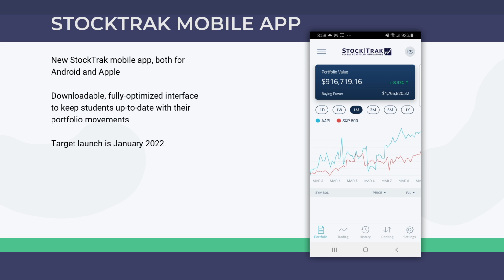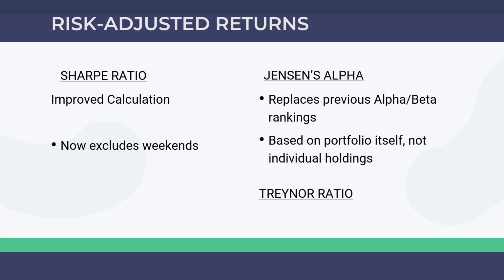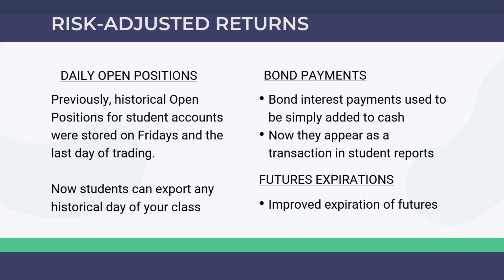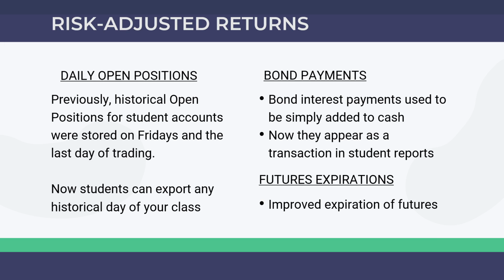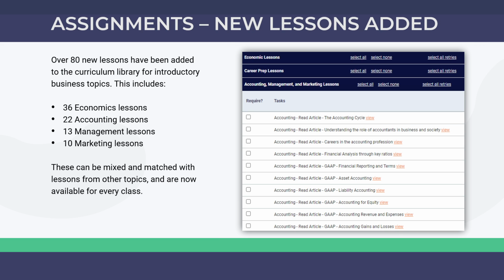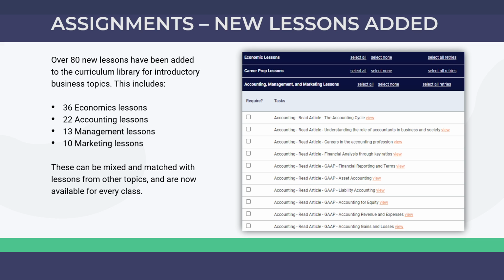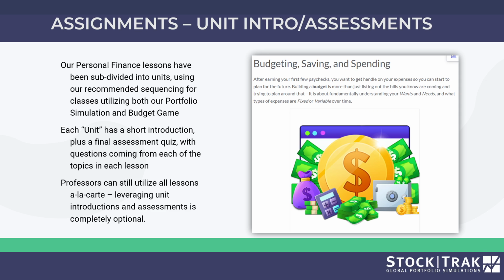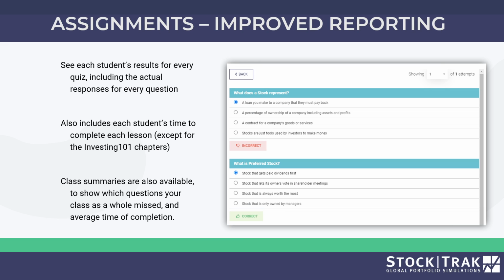StockTrak New Features - Spring 2022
An overview of the new features coming to StockTrak, including:
Improved risk-adjusted rankings
Better historical data for open positions
Clearer reporting on bond interest
A new StockTrak mobile app
Reporting on individual student quiz responses
Time reports for how long your students take to complete assigned tasks
...And more!